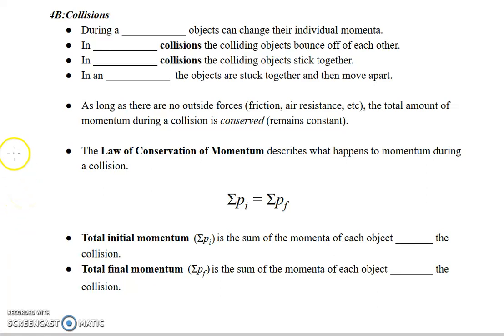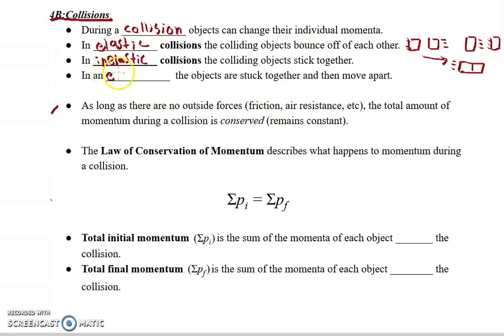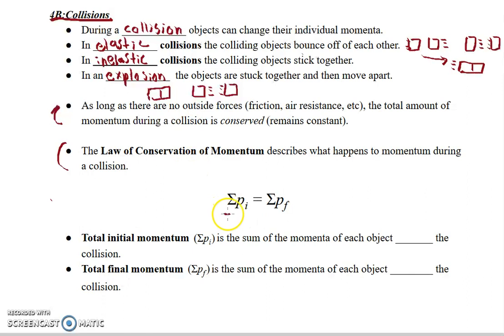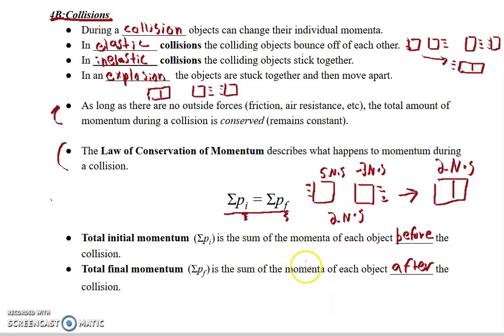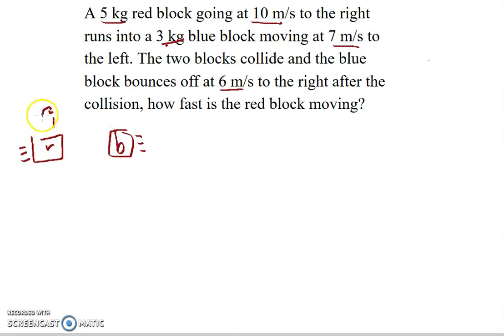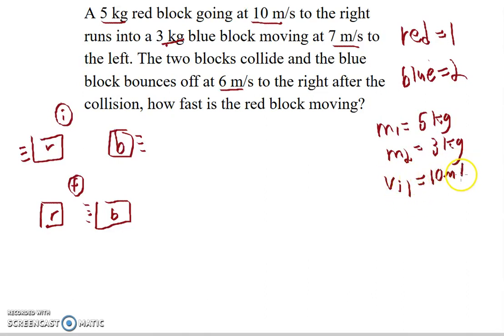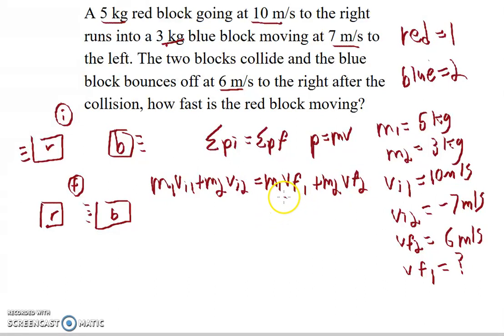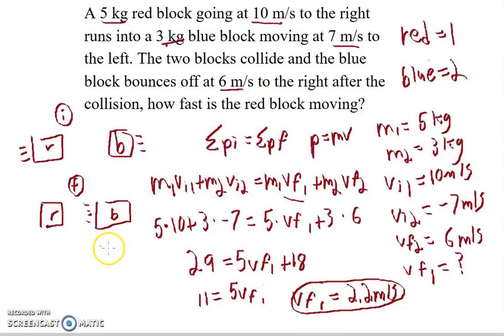MHS CP1 Physics: Notes 4B (Collisions)